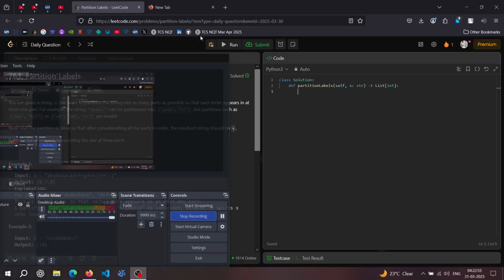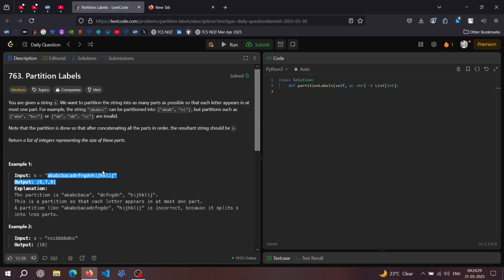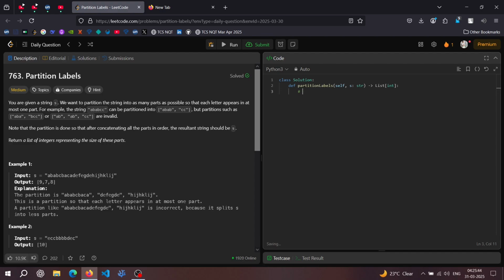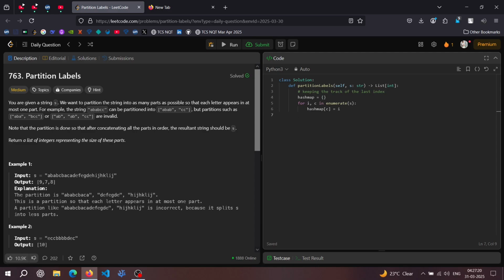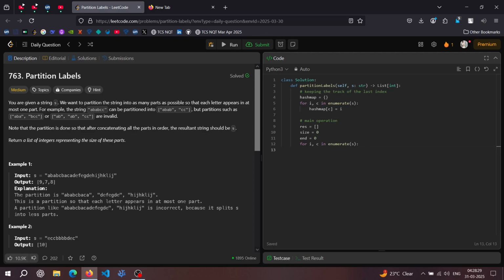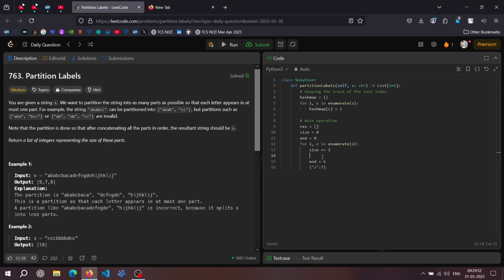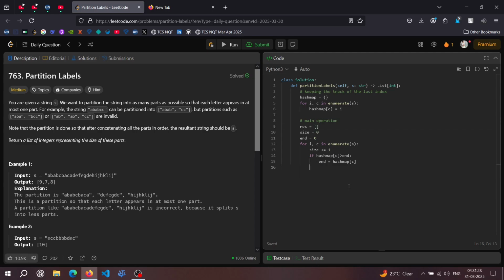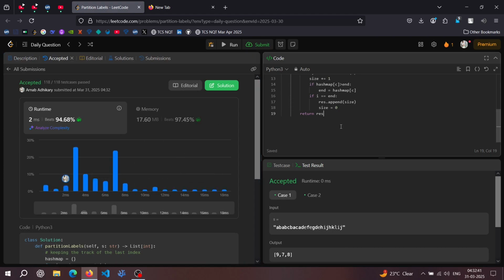Partition Labels - Leetcode 763 - Python